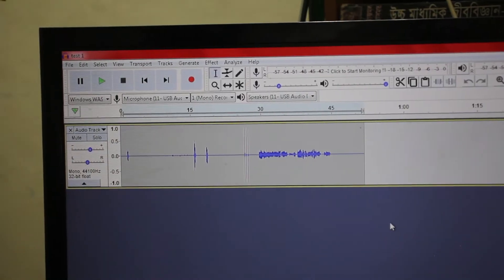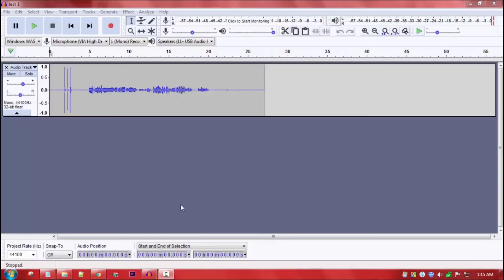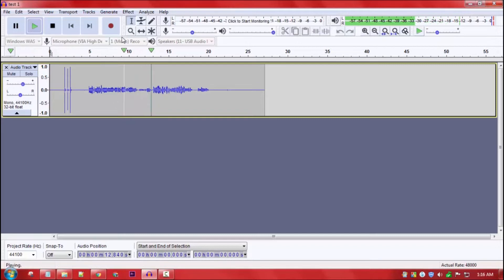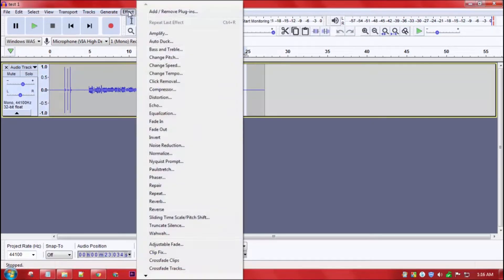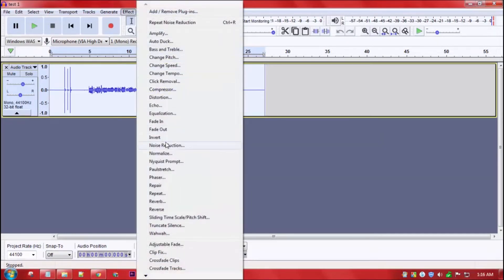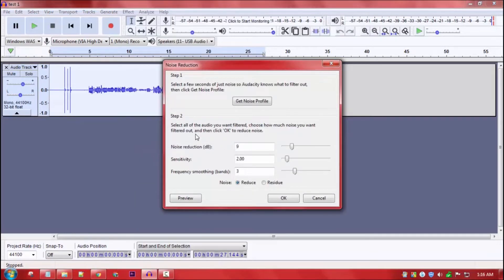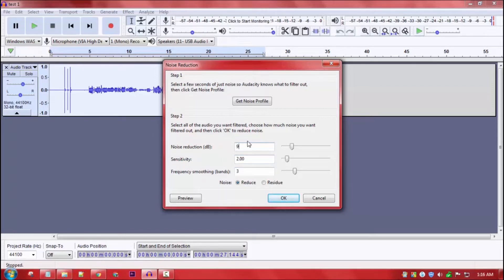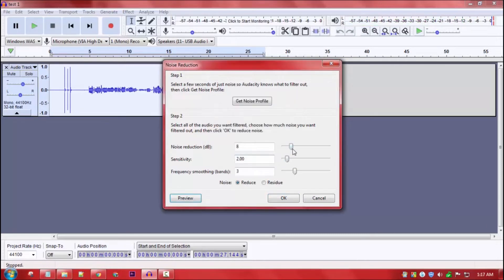নয়েজ ছাড়া ভয়েস রেকর্ড করো কম্পিউটারে ! Connect Dynamic Microphone to PC | Top 3 Tips | Noise Reduce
আজকে দেখাবো কিভাবে ডায়নামিক মাইক কম্পিউটারে লাগিয়ে নয়েজ ফ্রি ভয়েস রেকর্ডিং করা যায়! এজন্য দরকার হবে অডাসিটি সফটওয়ারটি।

♣ Gears I've Used and Recommend -

Another Black Microphone on my hand is Carol UDM-246, এটা মারাত্মক সস্তা। মাত্র ৪০০ টাকা, কিন্তু কোয়ালিটি ভালো।

Ask for Tutorials! sub for more!